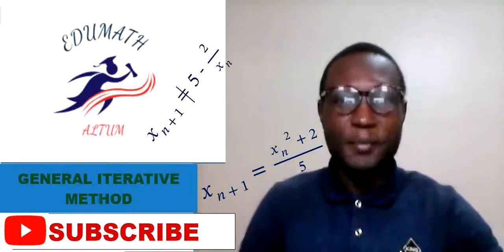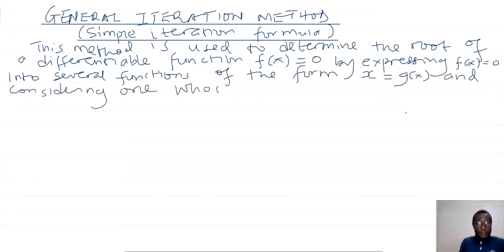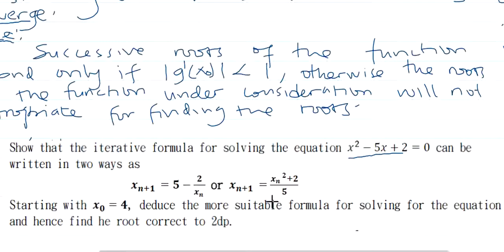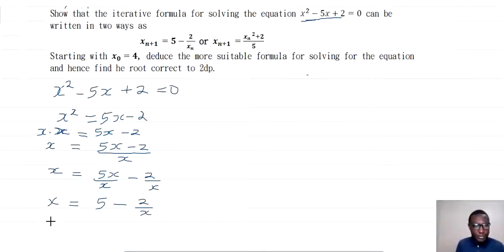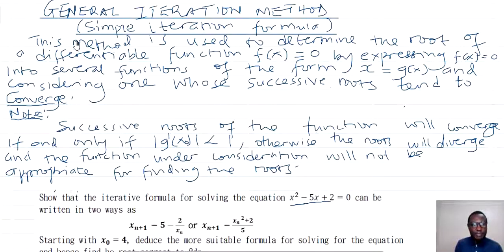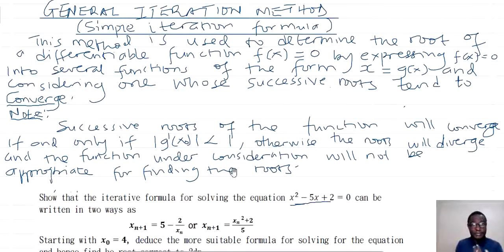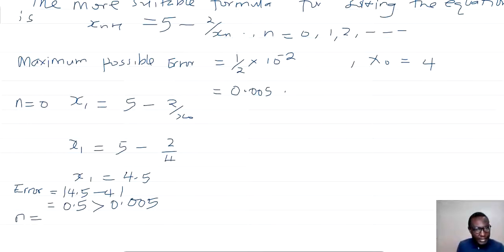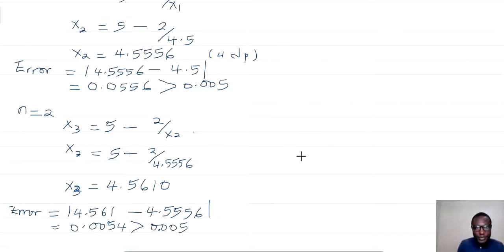HOW TO USE ITERATION METHOD IN FINDING THE ROOT OF AN EQUATION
HOW TO USE ITERATION METHOD IN FINDING THE ROOT OF AN EQUATION AND  DETERMINING A CONVERGENT FORMULAE